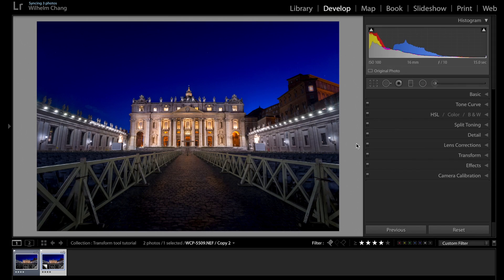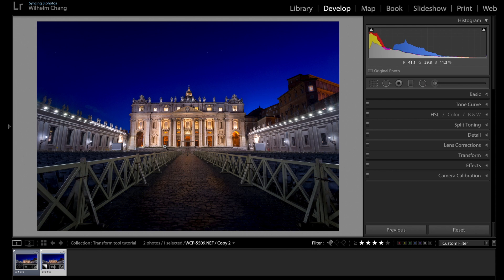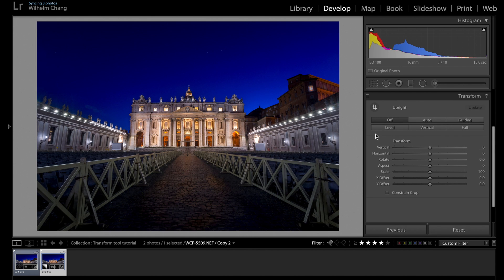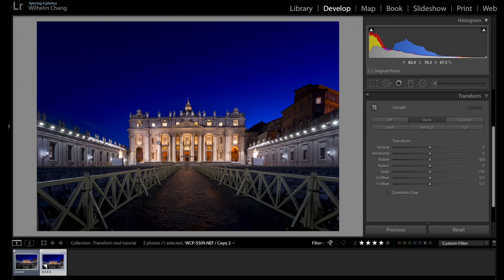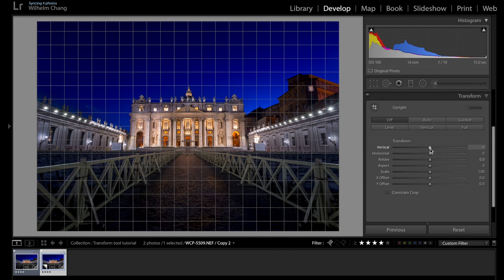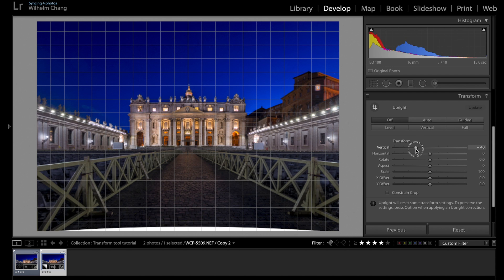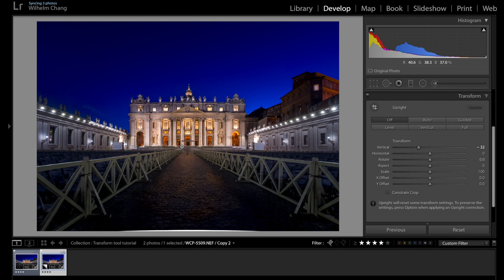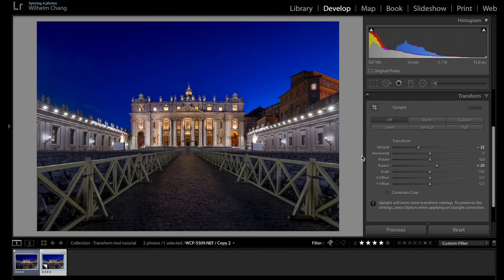How to Straghten Building | Lightroom Tutorial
In this episode I showed you how to straighten tilted building using transform tool in Adobe Lightroom.My Lightroom Presets